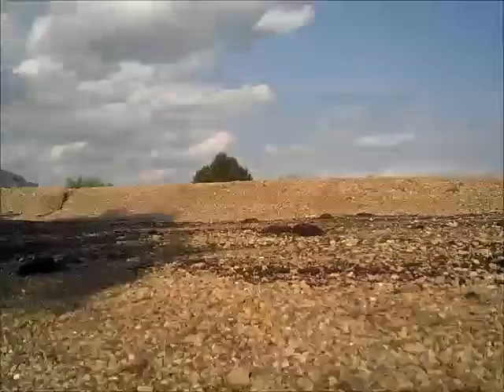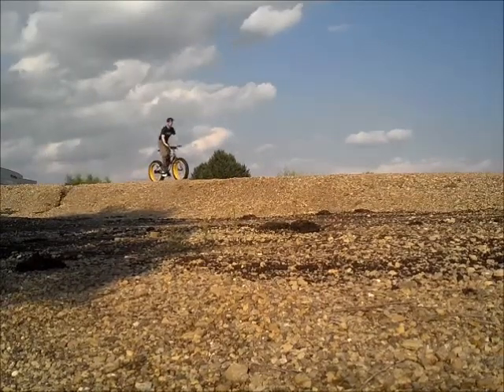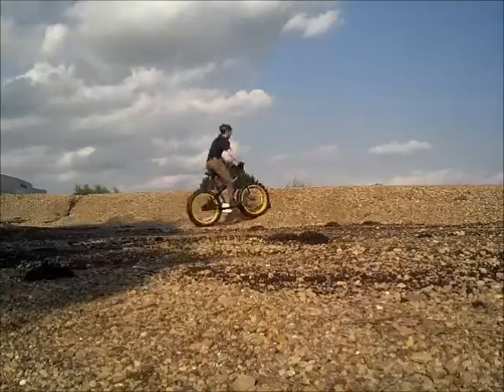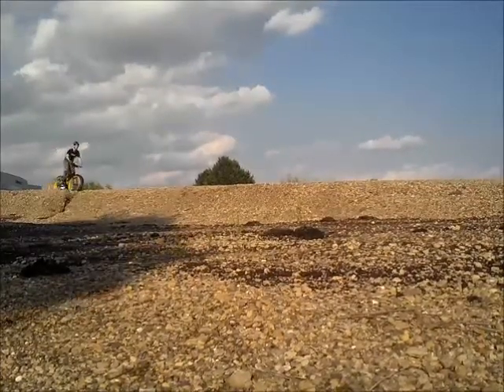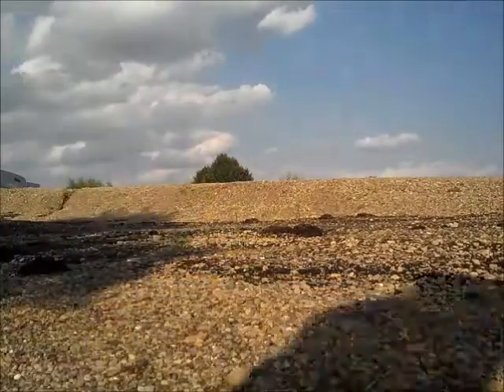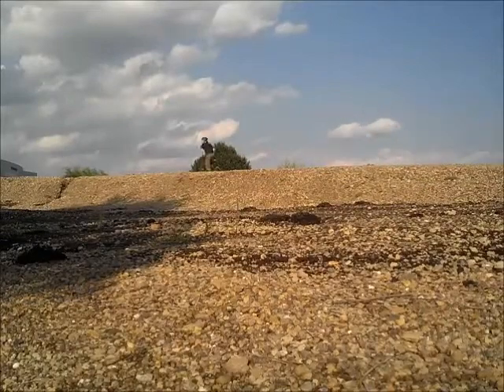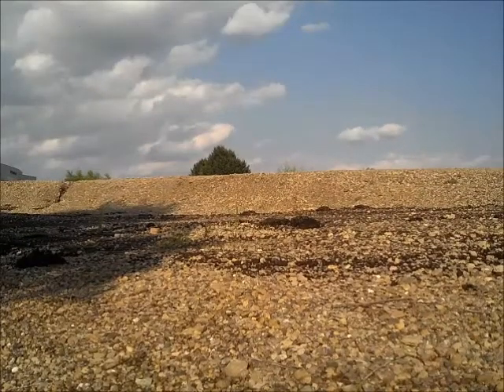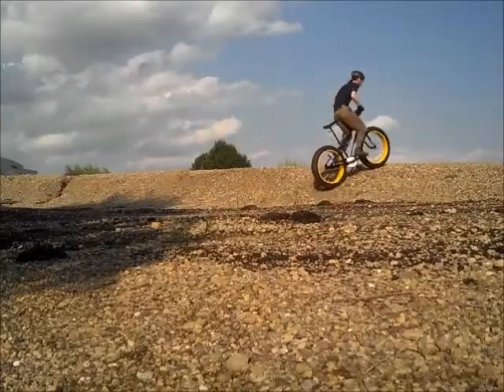Mongoose Brutus Fatbike - Playing in the dirt!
This video is me playing around with the bike on some gravel. If you're interested in the bike, check out my walkaround video.

"Hey this is RevKev. Thanks for joining me. Today I'm going to be messing around on my Mongoose Brutus Fatbike.

What?!? Carnage?!? Okay, so there's actually no carnage in this video, but there is some great footage!
This video is actually just going to be me riding around in circles.
This is my Mongoose Brutus bicycle that I got off of amazon.com. If you want to know more about the bike, you can see my walkaround video which I'll link to in the description!
I don't have an action camera, so this video is actually shot with my cell phone. Not too bad considering it's just a cell phone, but I wish I had a wide-angle view. Sit back and enjoy the video. Or better yet, LIKE the video because that will help people like you find the video too!